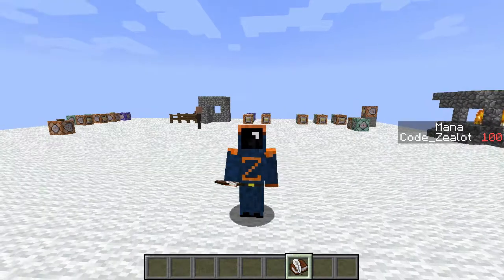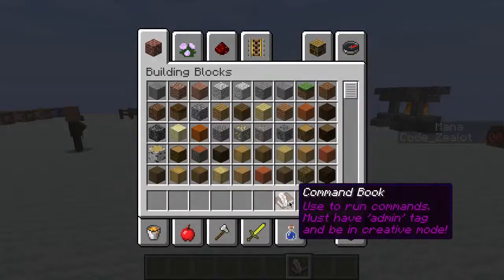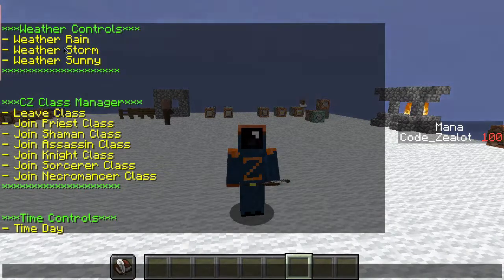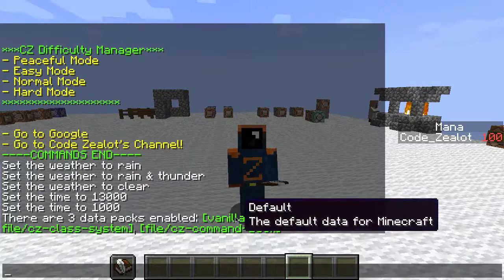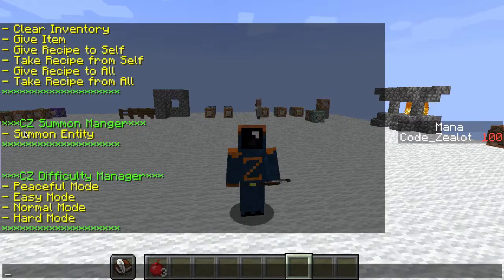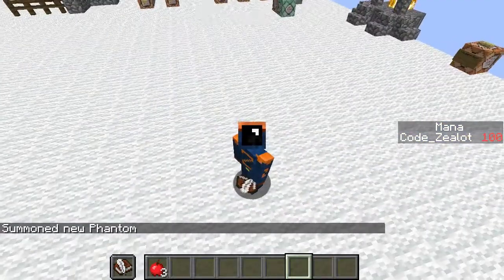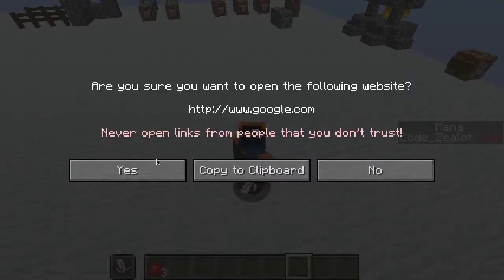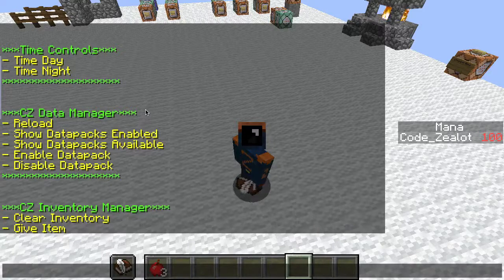Code Zealot's Command Book! | Run Any Command! | Minecraft 1.13 | Easy!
You no longer have to stress about learning the new commands in Minecraft 1.13! I have made a Command Book that allows you to run any command by simply clicking a link! Download coming soon, after I clean it up a bit and give it some more functionality!